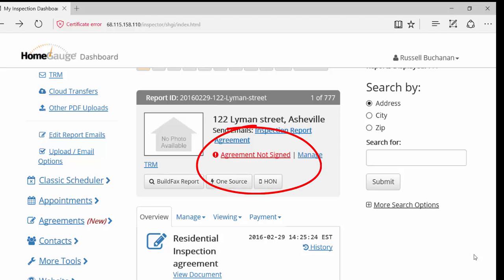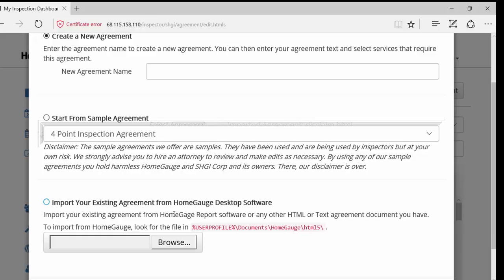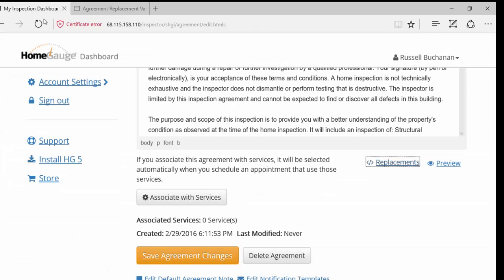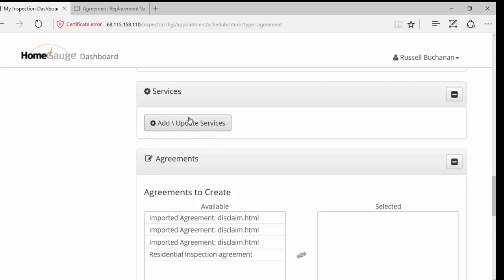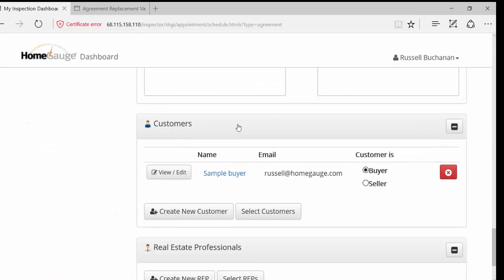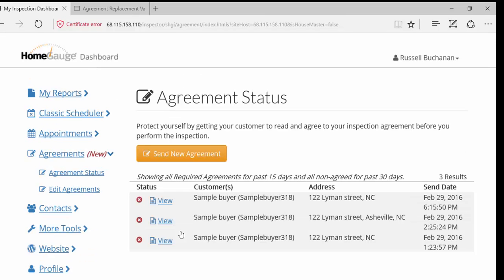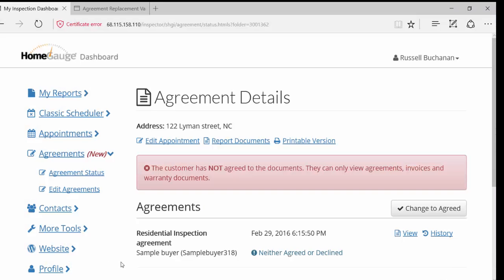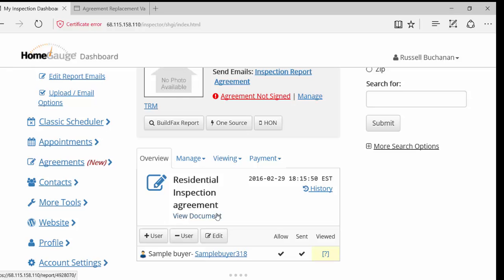agreements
Use our online agreement feature to set up your inspection agreements, radon agreements, commercial agreements, lead test agreements and mold inspection agreements